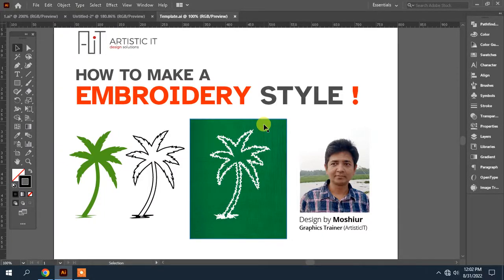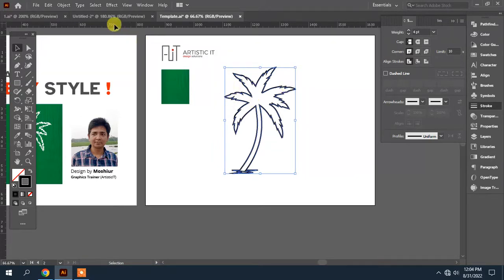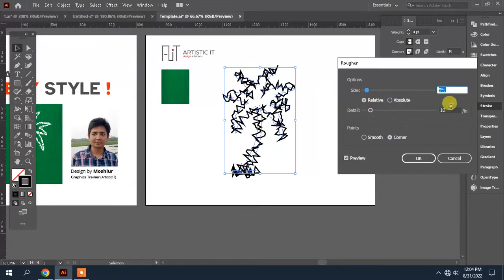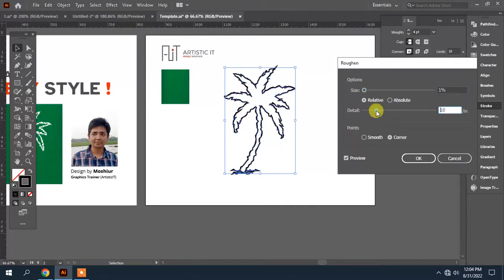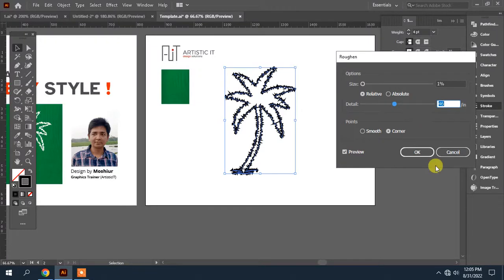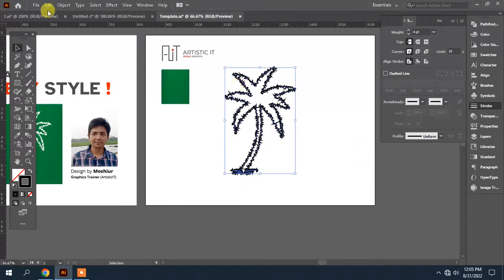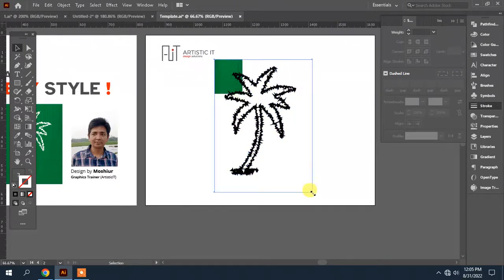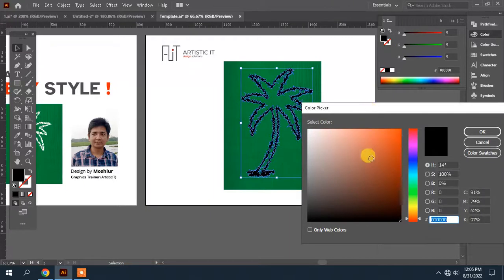How To Make a Embroidery Style Effect.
In this video tutorial you will learn how to make a embroidery style effect with a Vector shape. Here I use a Palm tree as a vector shape. I also use a fabric color in the background

Latest embroidery style
Software used: Adobe Illustrator
ArtisticIT